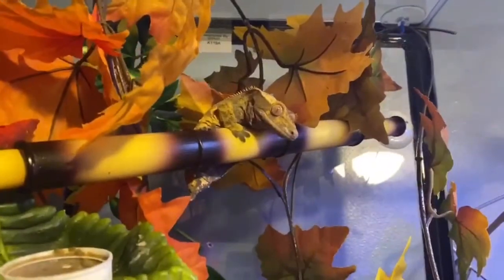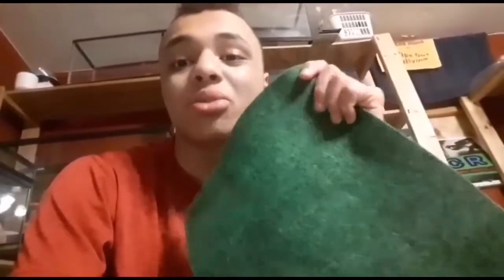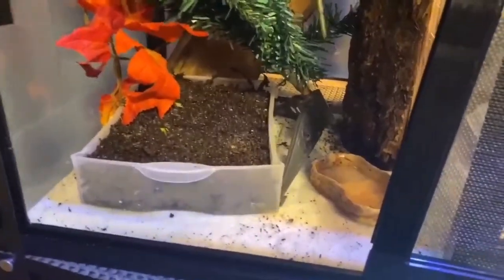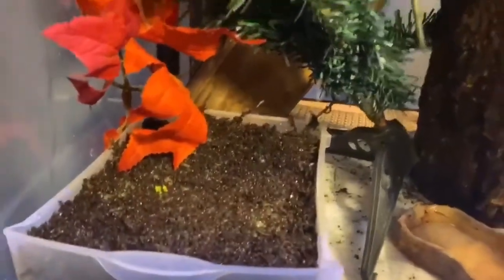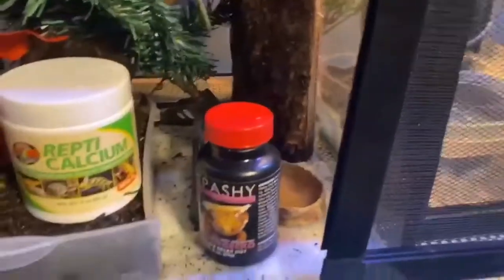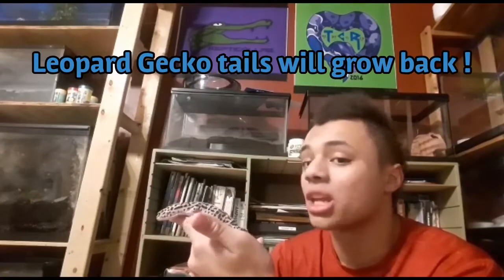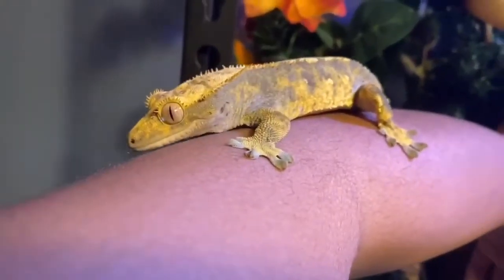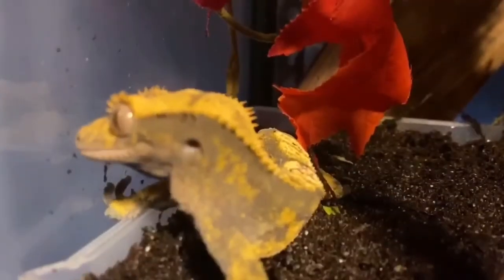Crested Geckos Vs. Leopard Geckos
2 great beginner pets, and there differences in care.